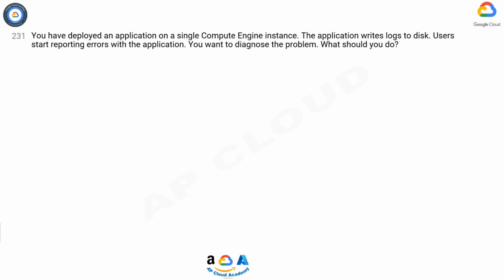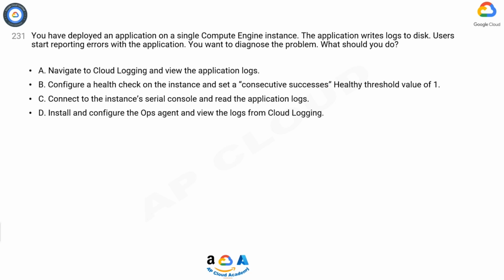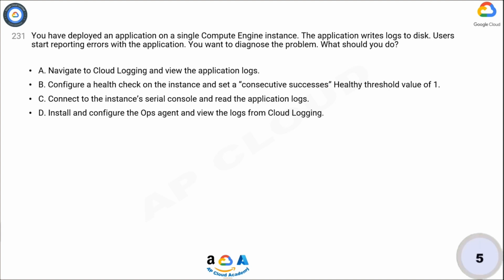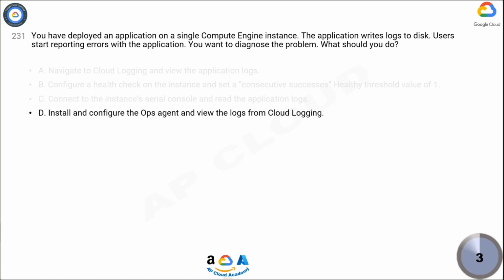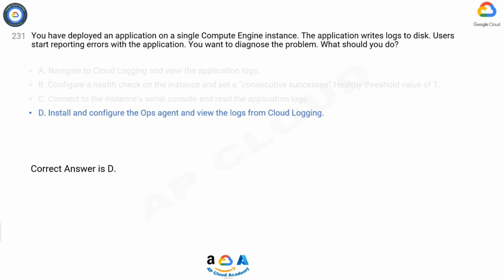Q231. You have deployed an application on a single Compute Engine instance. The application writes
Q231. You have deployed an application on a single Compute Engine instance. The application writes logs to disk. Users start reporting errors with the application. You want to diagnose the problem. What should you do?​

A. Navigate to Cloud Logging and view the application logs.​
B. Configure a health check on the instance and set a “consecutive successes” Healthy threshold value of 1.​
C. Connect to the instance’s serial console and read the application logs.​
D. Install and configure the Ops agent and view the logs from Cloud Logging.​